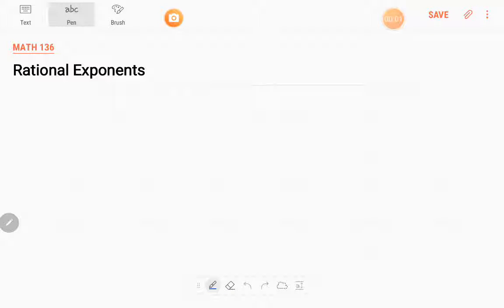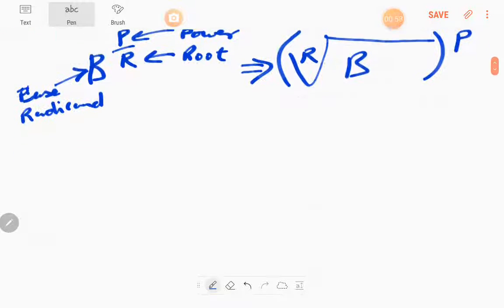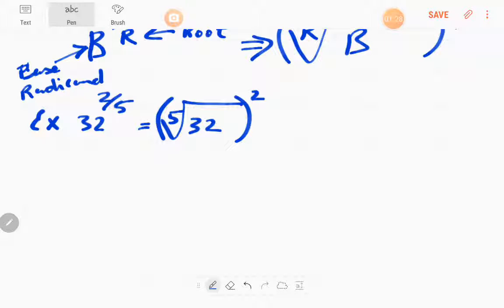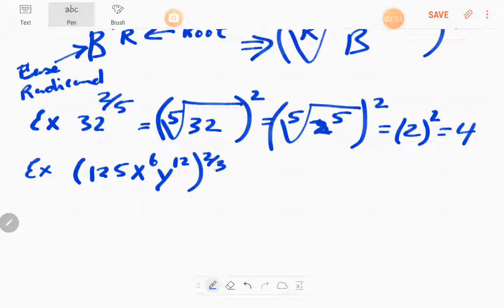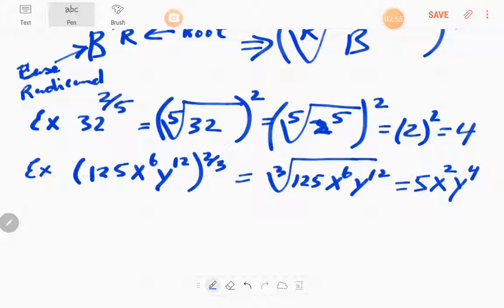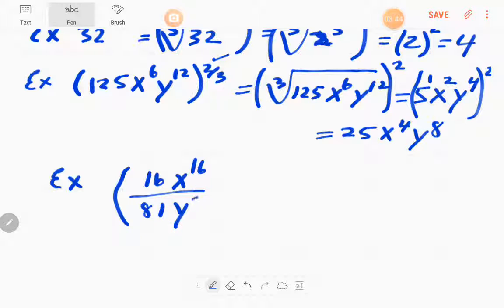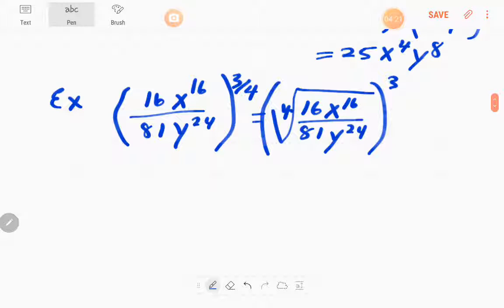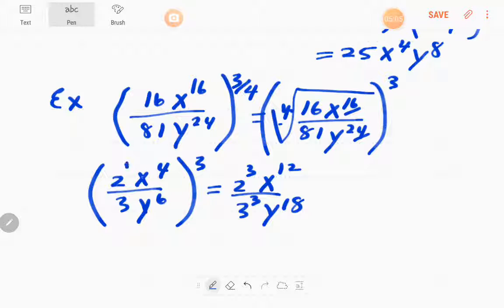Rational Exponents Math 136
How to convert rational or fractional exponents to roots.